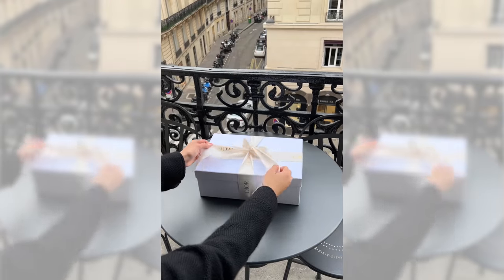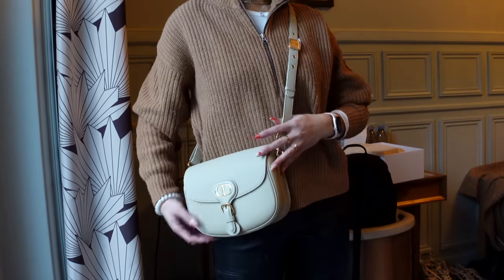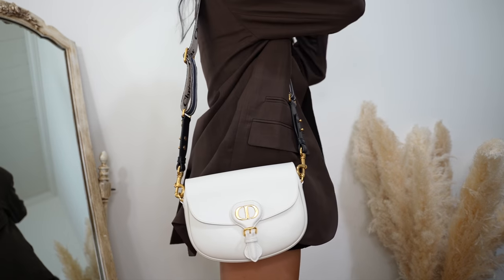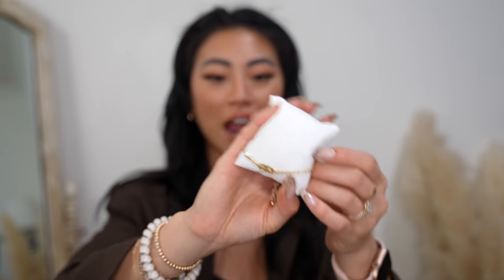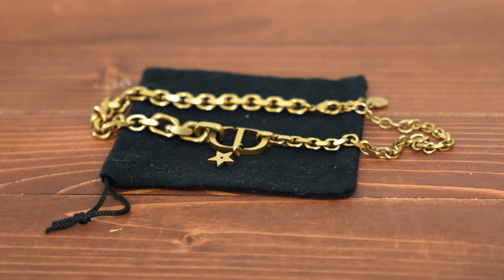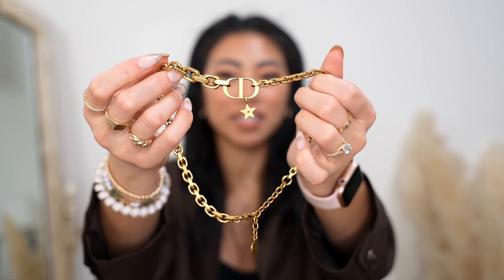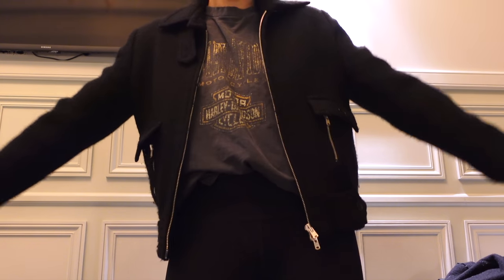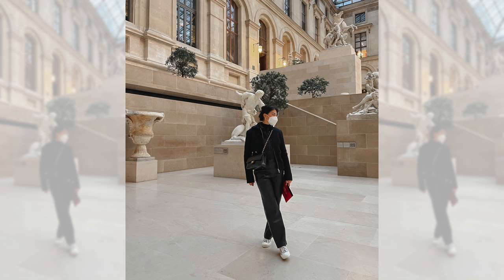PARIS SHOPPING SPREE! Dior, YSL, Goyard + Designer Vintage Shopping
This is everything that I picked up while in Paris with some of my girlfriends!! I picked up a new Dior bag, tracked down the Hailey Bieber YSL sunnies and so many other designer goodies. The vintage shopping was definitely my favorite! {OPEN FOR MORE}

MEASUREMENTS
Height: 5’6”
Weight: 135lbs
Chest: 34A
Waist: 26”